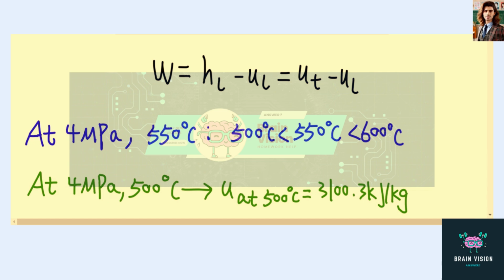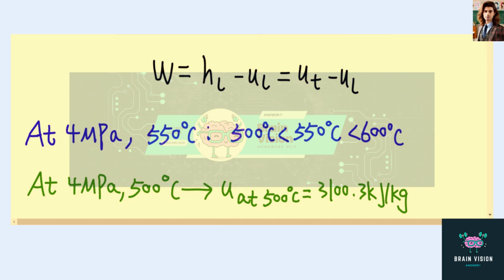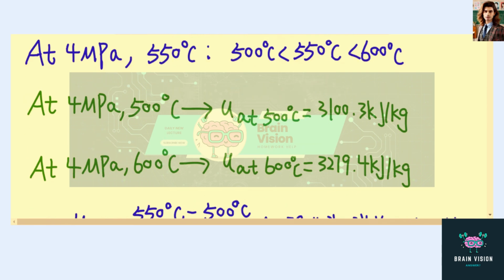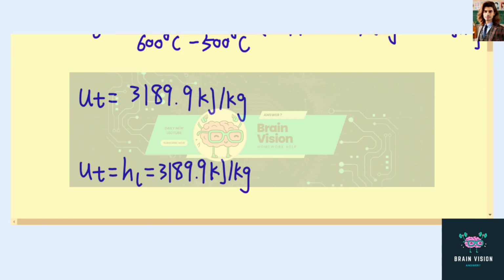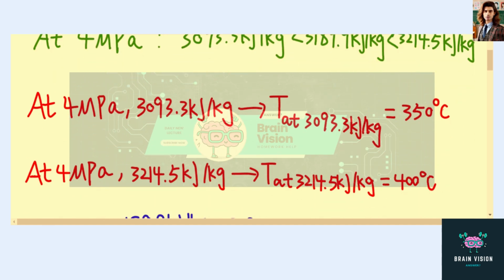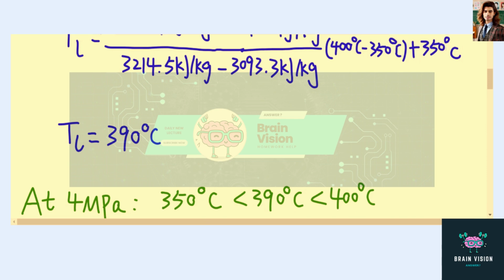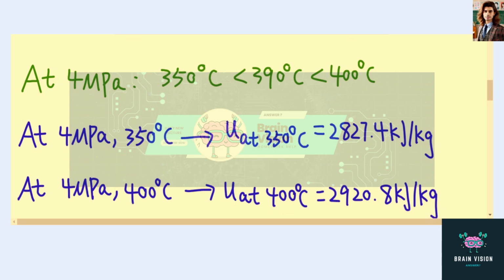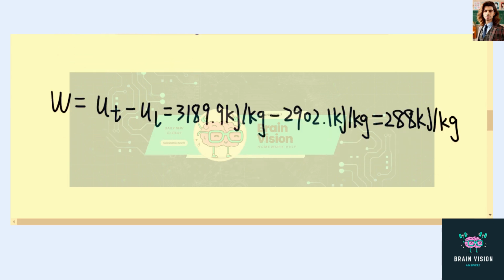A rigid, insulated tank that is initially evacuated is connected through a valve to a supply line t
A rigid, insulated tank that is initially evacuated is connected through a valve to a supply line that carries steam at 4 MPa. Now the valve is opened, and steam is allowed to flow into the tank until the pressure reaches 4 MPa, at which point the valve is closed. If the final temperature of the steam in the tank is  , determine the temperature of the steam in the supply line and the flow work per unit mass of the steam.